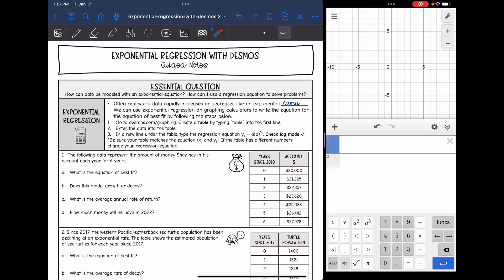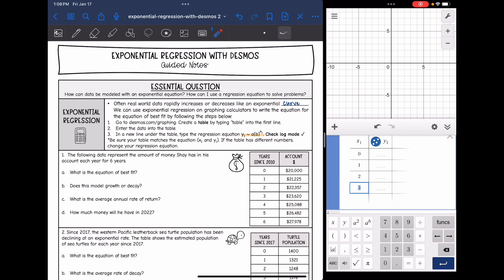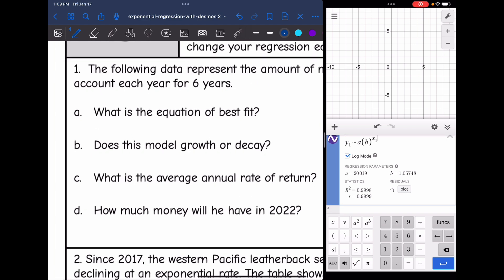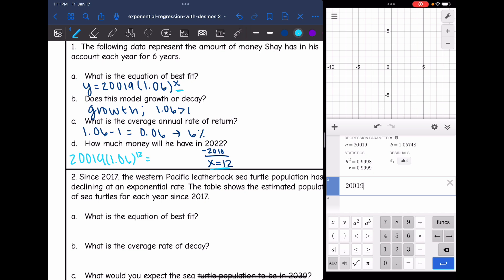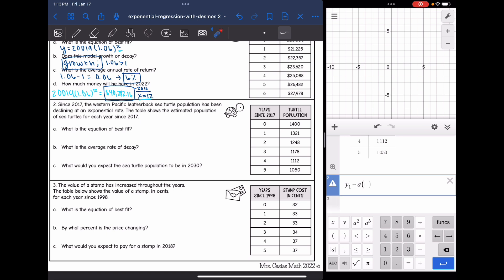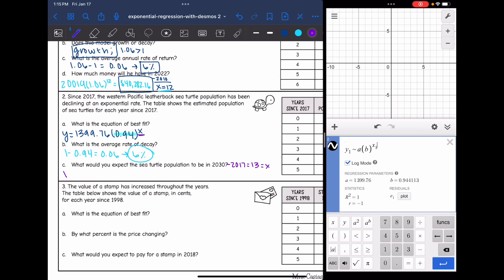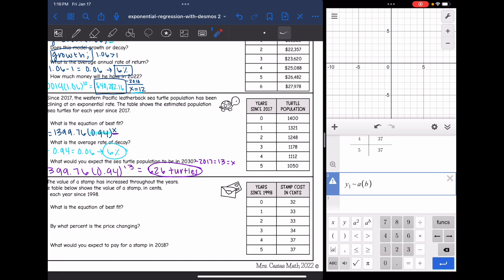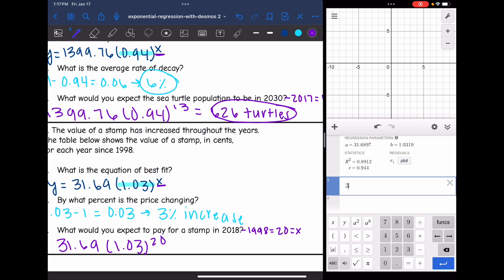How to use Exponential Regression on Desmos Graphing Calculator | Algebra 1 Lesson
Join me as I show you how to use exponential regression on the Desmos graphing calculator, and find and use the equation of best fit to make predictions. I am using the Desmos Graphing app in this video. to access the same calculator

You can find the handout used on my Teachers Pay Teachers store